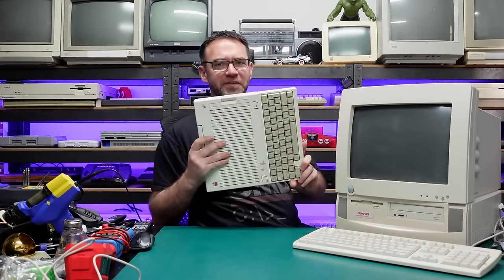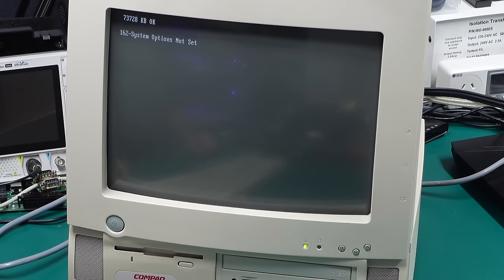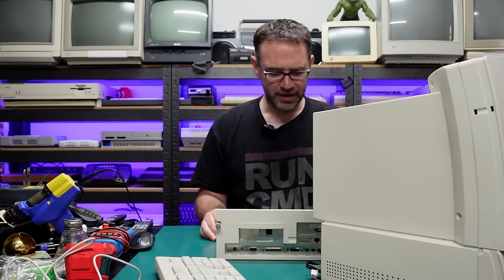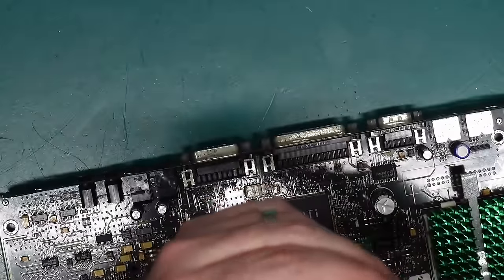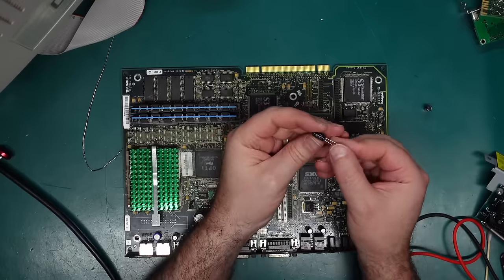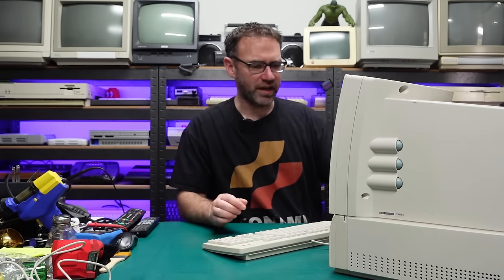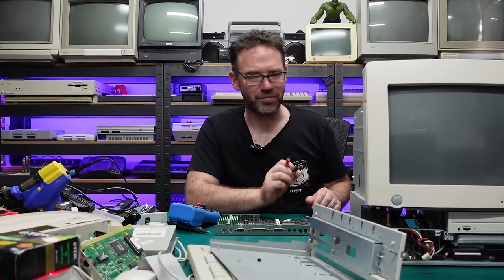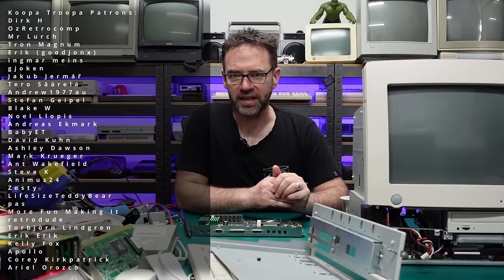Compaq Presario 5522 inspection and repairs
New PCBWay users can get $5.00 off their first order using this referral
They're also running their XMAS BIG SALE where you can save up to 50% and score some free coupons

Poking around at a Compaq Presario 5522 that was previously owned by Mr Lurch, but I just had to have it. Unfortunately it has a couple of issues and one of those may have been there from the start...

Presario 5526 specs (seems to be the same as the 5522)

0:00 Intro
2:19 Issues
4:47 In the rear
7:33 Battery replacement
10:25 ESS AudioDrive
13:13 Crapacitors
18:34 Fixed?
19:26 In the front
23:54 In the bottom
25:11 More caps and traces
28:41 Not fixed
33:32 They f**ked up